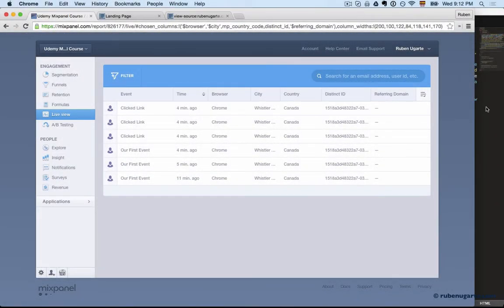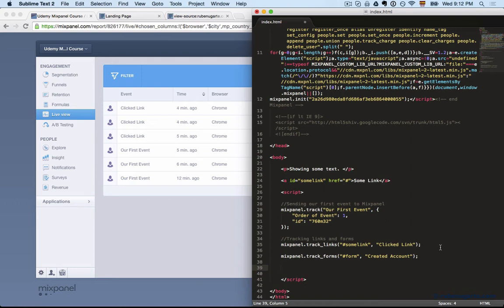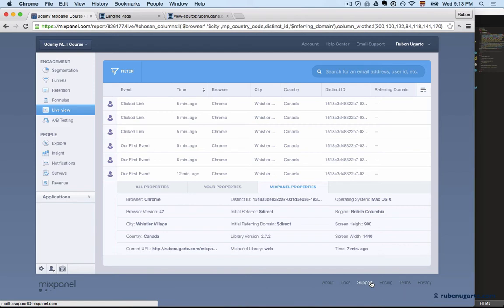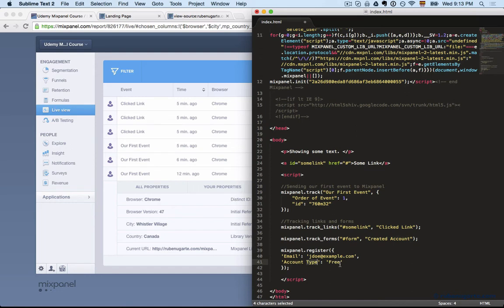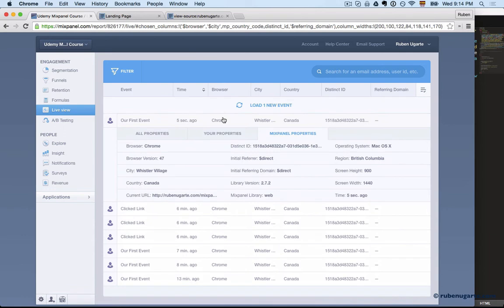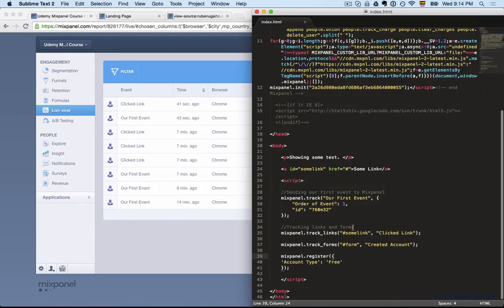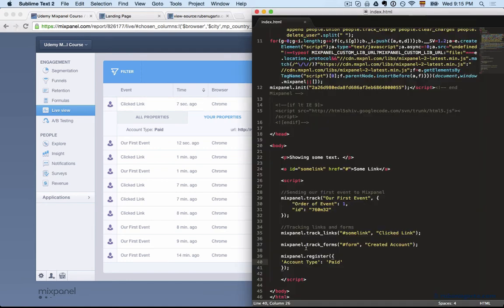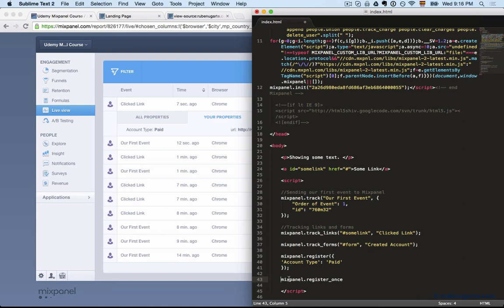What Are Mixpanel Super Properties and Why You Should Use Them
In this video, we will look at "Super Properties" and how to use them. Mixpanel describes Super Properties like this:

"Super Properties are a type of Event Property that you can set once to automatically attach to every Event you’re tracking. They are Event Properties that apply to all Events without having to manually include them in each mixpanel.track() call.

Because Super Properties send values associated with Events, they are useful for seeing Properties over time. For example, you could set a Super Property to indicate with all of your Events whether they were done by a free or a paid user.

Then, if a user changes from free to paid, you can see over time which Events led up to that conversion and which specific Events they did as each type of user." - Source

There's 3 functions that can help you set and remove super properties:

mixpanel.register({'User Type': 'Free'}); //Add a super property called User Type

mixpanel.register_once({
 'First Login Date': new Date().toISOString()
});//This function won't overwrite existing values like register

mixpanel.unregister({'User Type'}); //Remove a super property